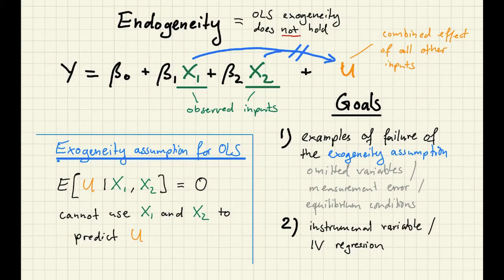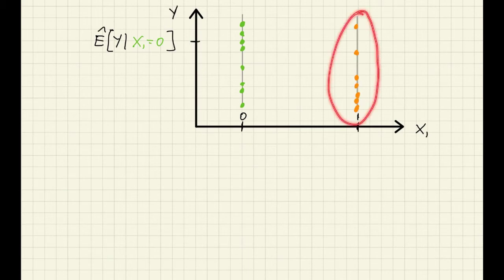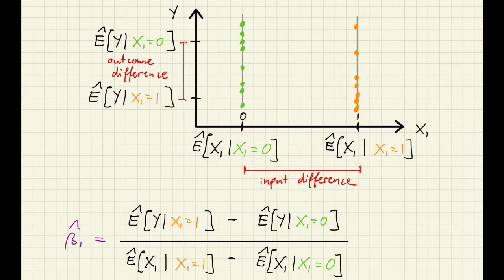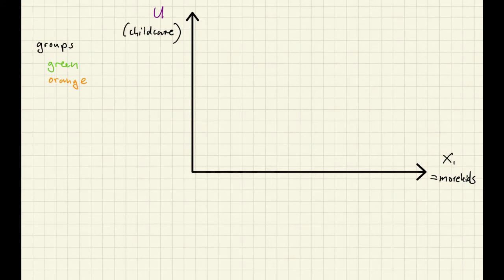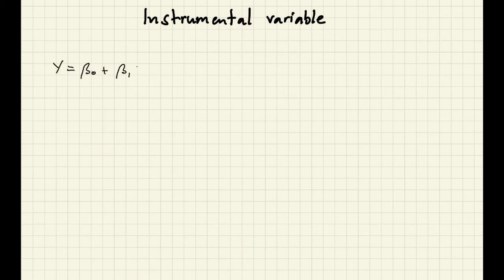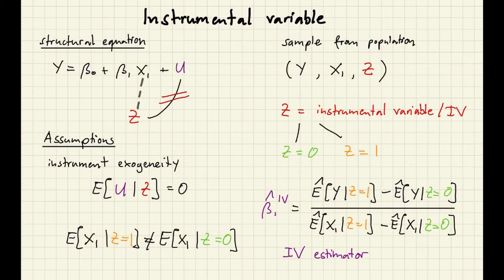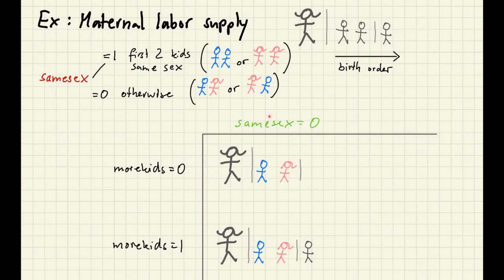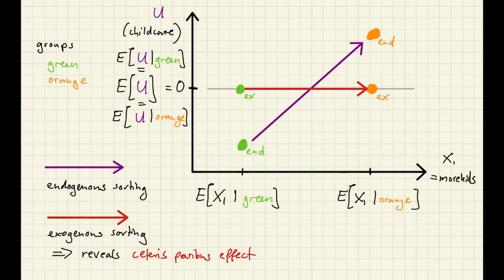IV regression lecture 1: Intuition of IV regression / IV with a binary instrument